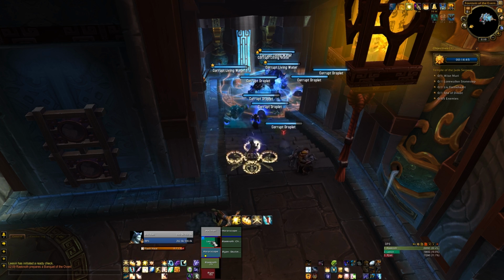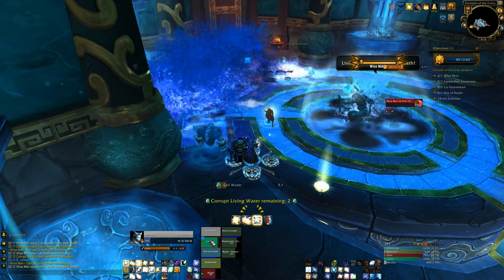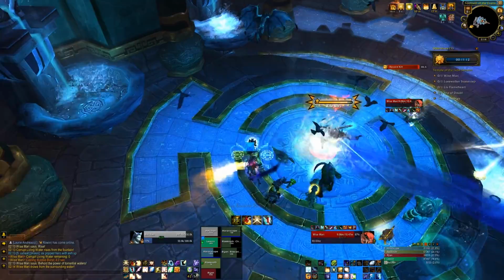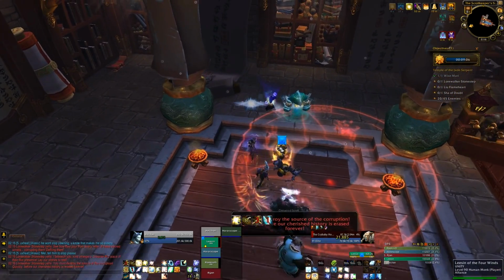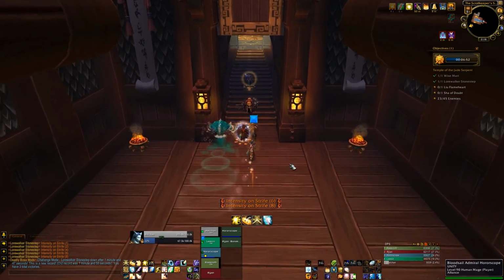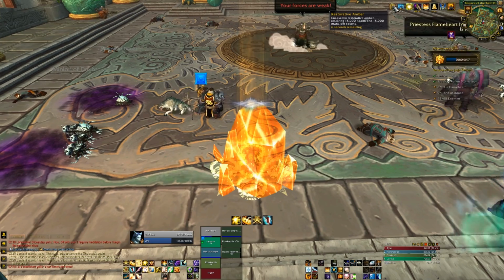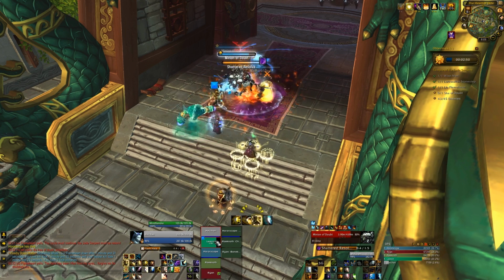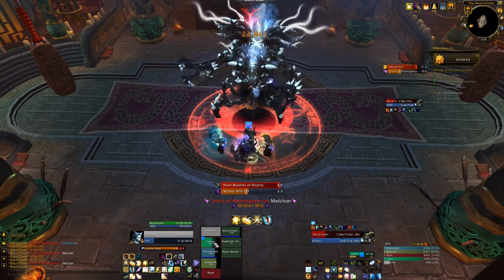Let's Play! Challenge Mode Gold - Temple of the Jade Serpent with Commentary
My second Challenge Mode! I give some healing tips and some more general tips.

Also, the Restorative Amber is available at Honored from the Klaxxi, not friendly. Oops!

PoV: Holy Priest
Server: US-Bladefist

World of Warcraft: Mists of Pandaria